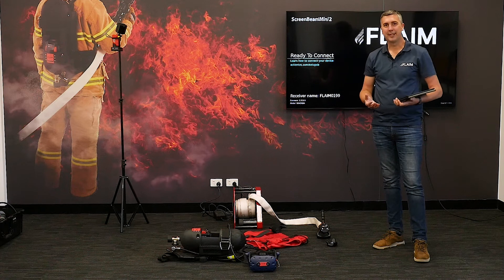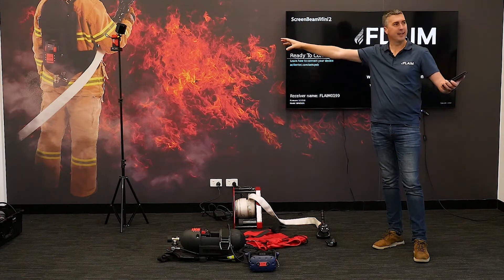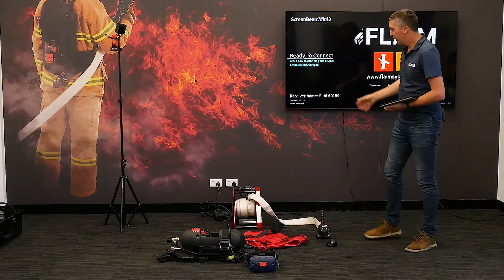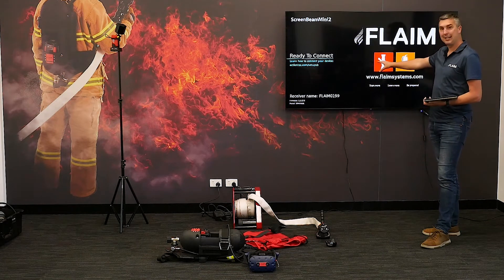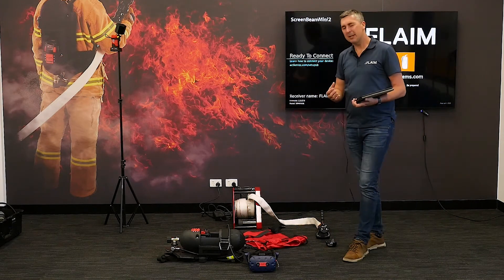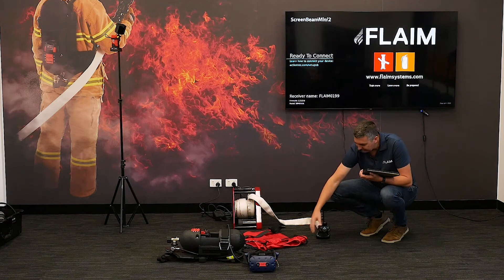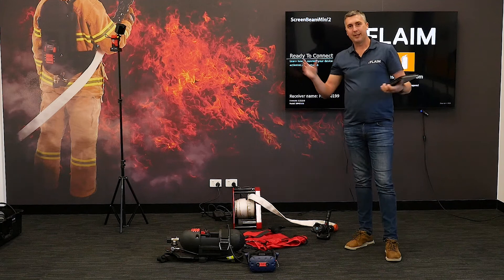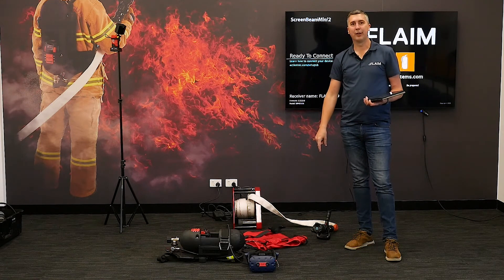FLAIM Trainer - Correct Order to Power up System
Correct Order to Power up System